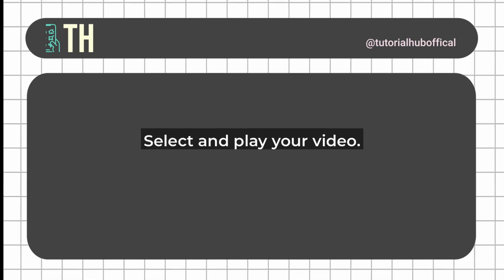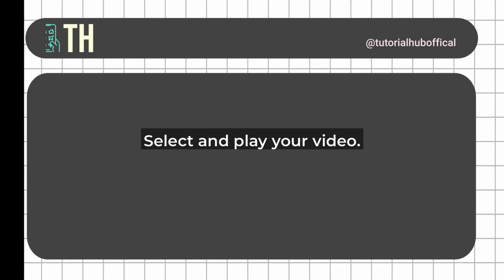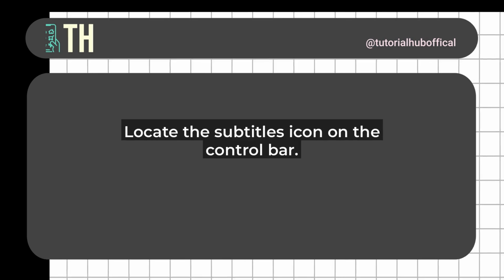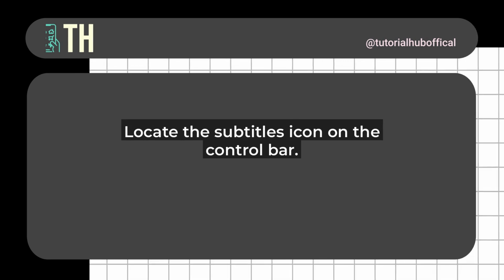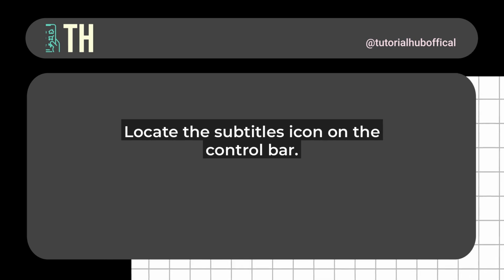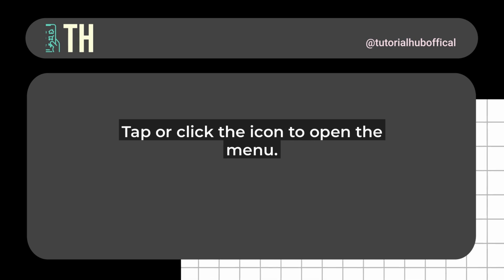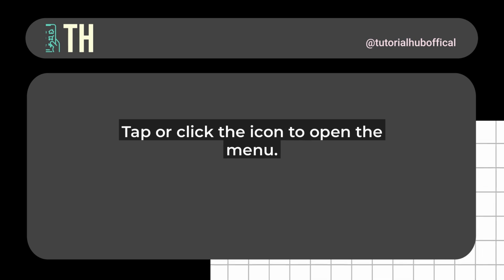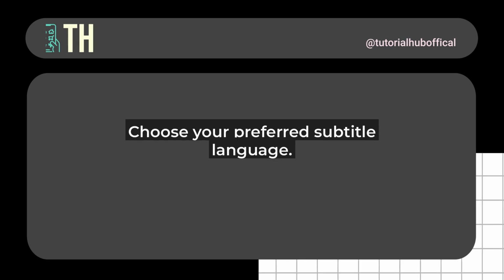how to enable subtitles on prime video